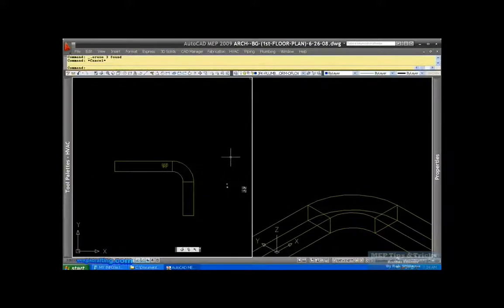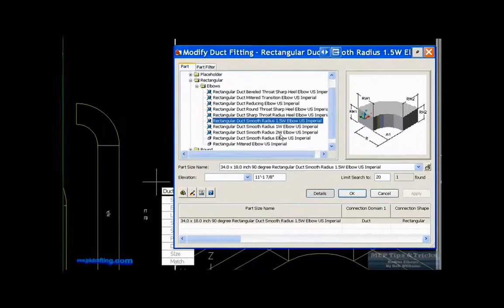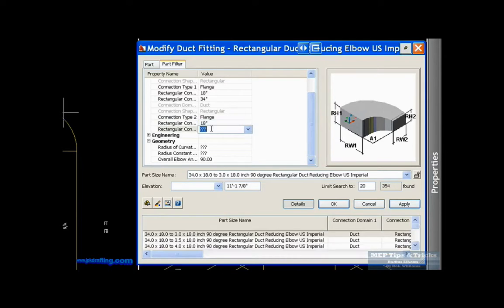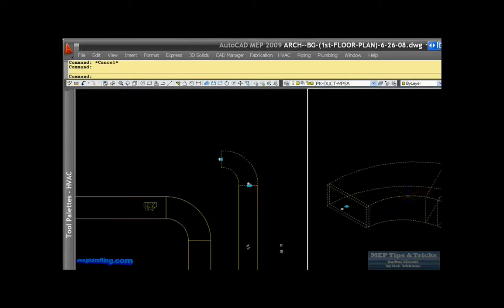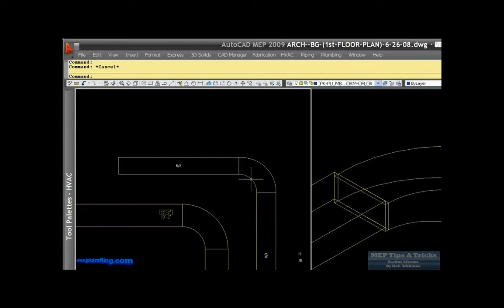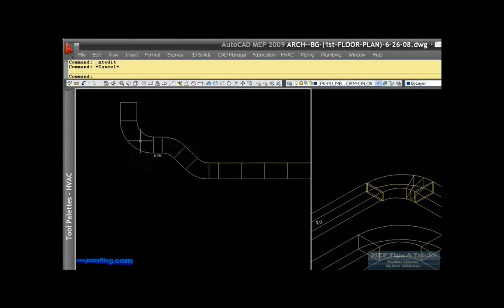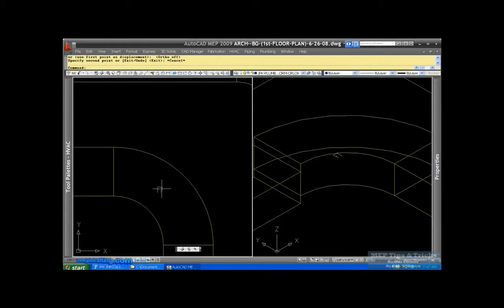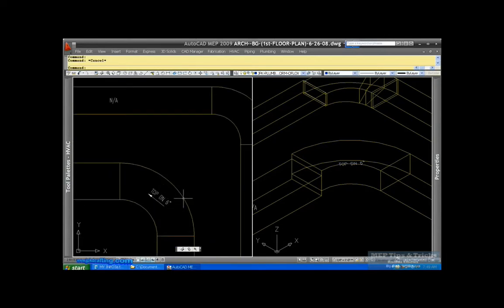Cad Tips - AutoCAD MEP -Quick Ref - Rad Ells